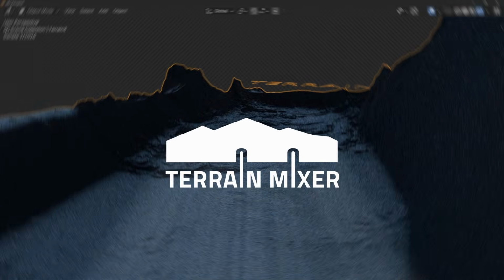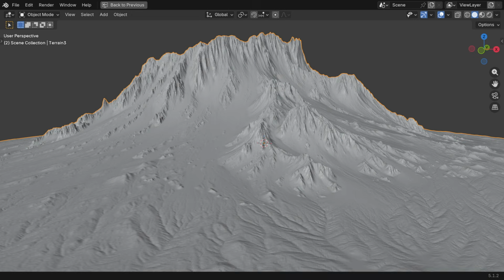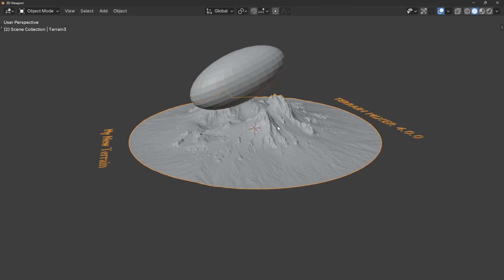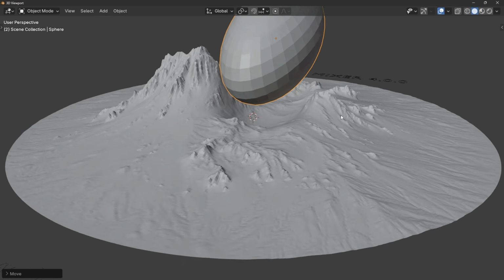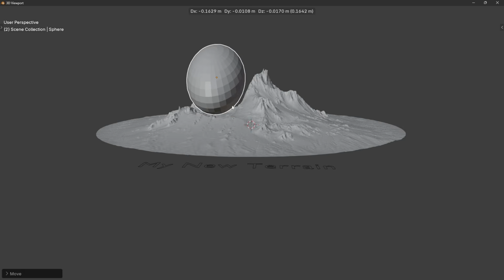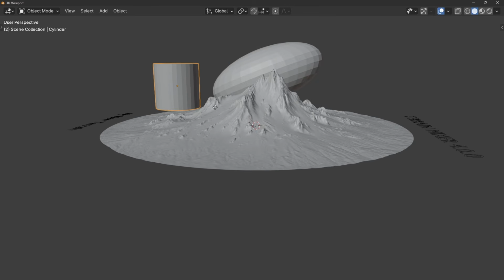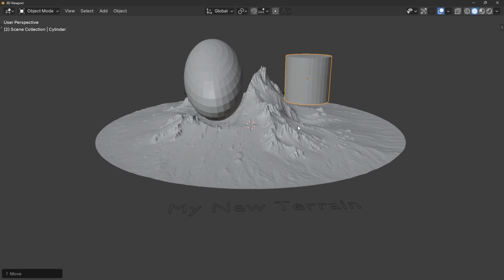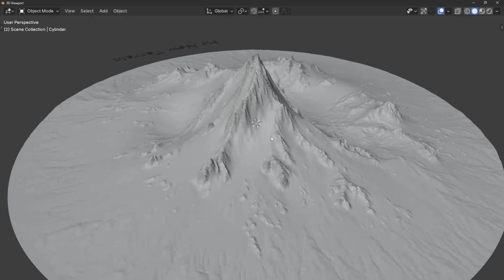Blender Terrain Mixer PRO - New MaskGeo Workflow & 5X Faster Terrain Creation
00:00 Intro
00:17 Terrain Mixer 4 MaskGeo Workflow
00:42 Multiple MaskGeo Objects
00:55 Affecting The Masked Area
01:30 Outro + Screenshots

Blender Terrain Mixer 4 is a new Blender terrain creation add-on featuring a geometry-based terrain creation workflow, MaskGeo tools, faster landscape generation, and full Cycles and Eevee support. With significantly improved flexibility, fewer UI elements, and up to 5x faster terrain generation, creating complex landscapes has never been easier.

Whether you're building mountains, valleys, islands, or large-scale environments, Terrain Mixer 4 provides a streamlined workflow that works seamlessly with both Cycles and Eevee.

🔥 Key Features

• Completely rebuilt system from the ground up
• Geometry-based terrain workflow
• Up to 5x faster terrain creation
• Cleaner interface with fewer controls to manage
• Higher-quality height source details
• Faster generation of complex terrain setups
• Compatible with Cycles and Eevee
• Works on almost any UV-equipped mesh
• Multiple terrains in a single scene
• Single workspace workflow for essential operations
• Scale entire terrains or individual terrain sections
• Designed for flexible, custom terrain-building workflows

Terrain Mixer 4 follows Blender's philosophy of flexibility and non-destructive workflows, allowing artists to create their own terrain generation logic while maintaining a simple and efficient user experience.

🔗 LINKS

🎵 Music
Leonell Cassio – "Stuck In A Dream" ft. Juhi Perumal (Pixabay)